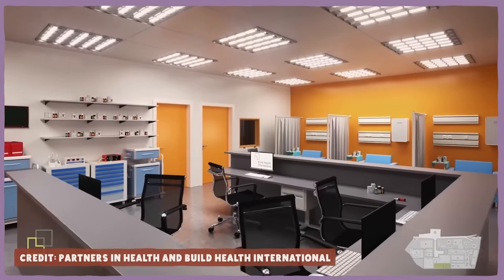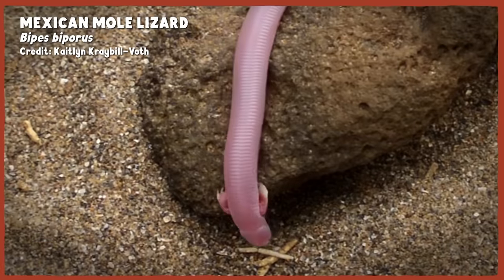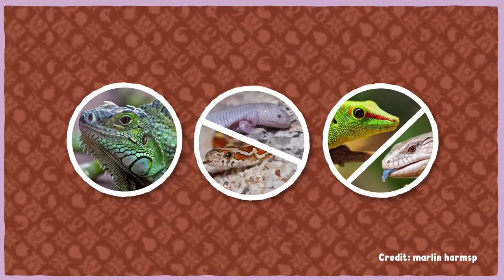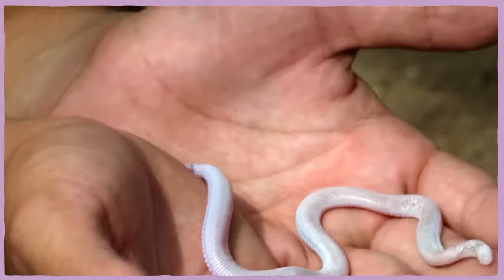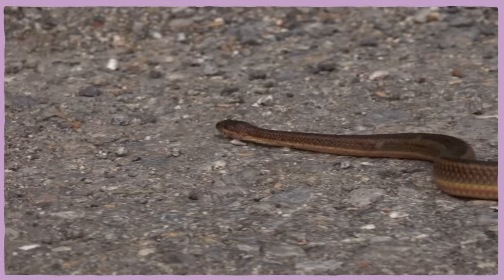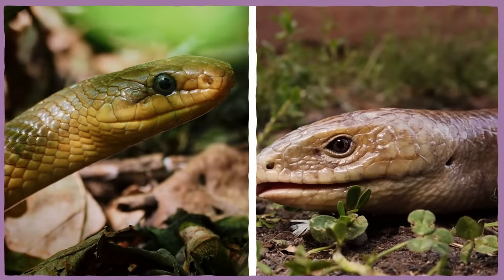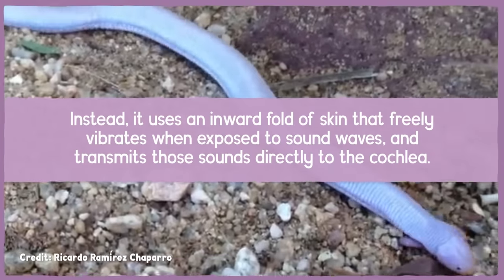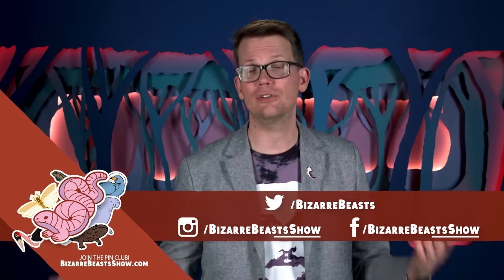The Two-Legged Reptile That Hears With Its Skin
Lizards are reptiles with four legs...usually. Reptiles without legs are snakes...a lot of the time. And amphisbaenians mostly don't have legs, except when they do...but they're definitely not snakes.

This month's pin is designed by Miranda Harmon. You can find out more about her and her work